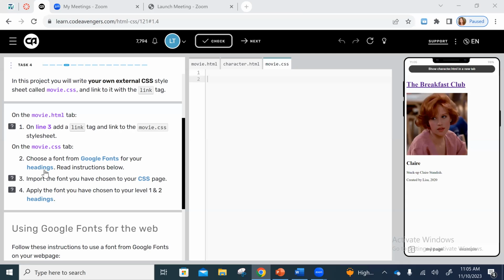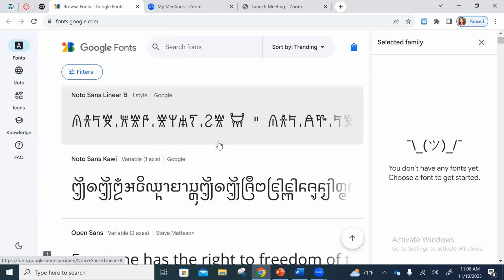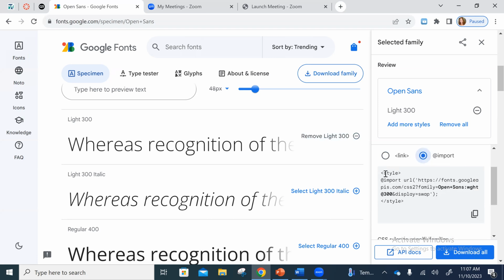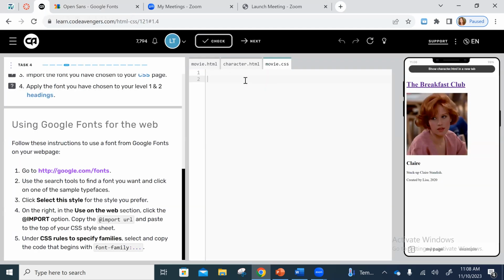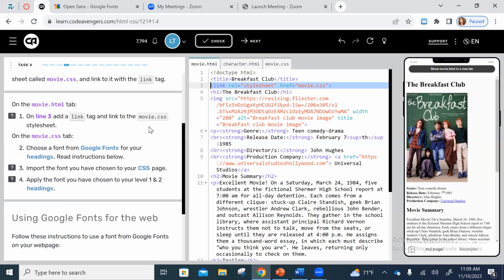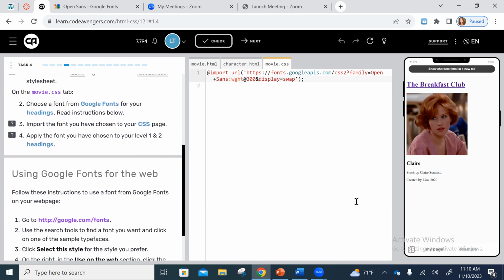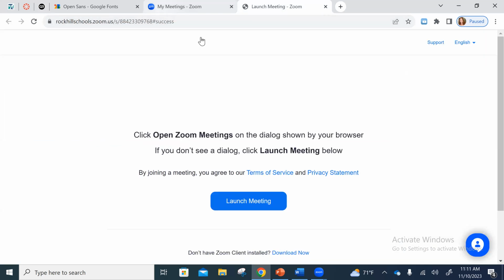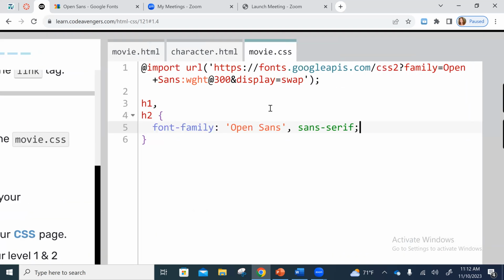How to Import Google Font (Task 4)